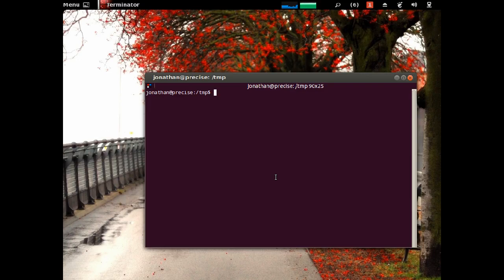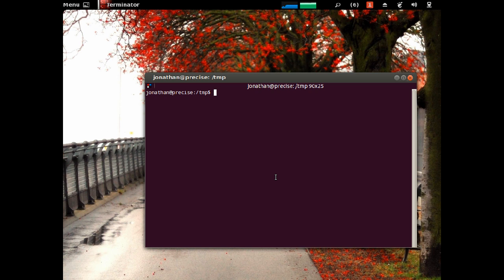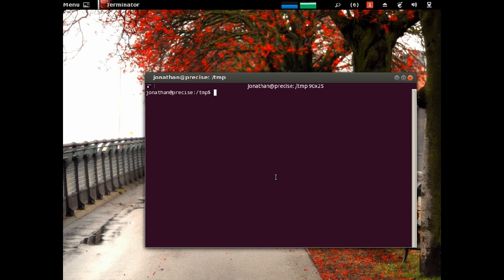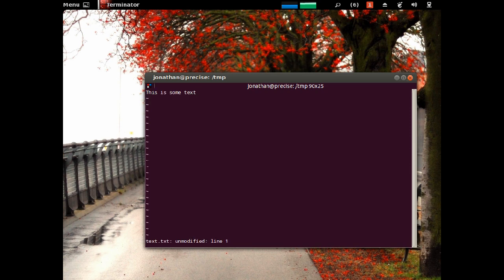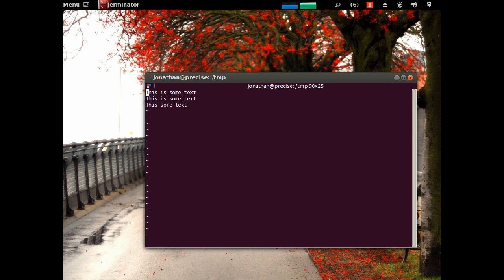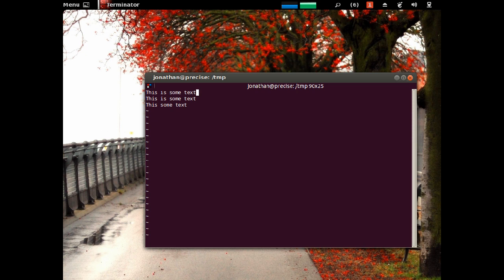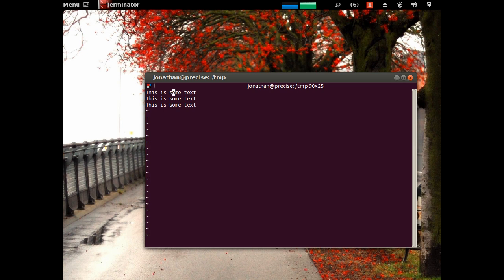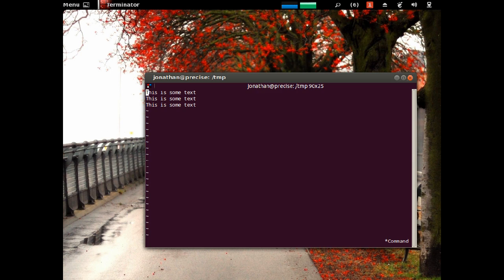Bash Part 3 - Vi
I show you the basics of vi.  There is a difference between vi and vim.  This editor can be weird at first, but keep at it and you'll eventually get the hang of it.